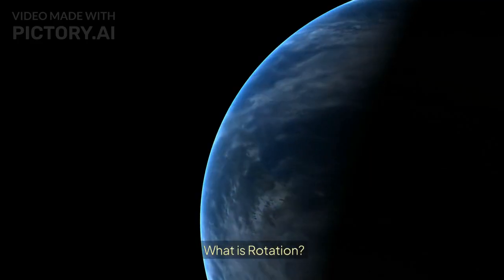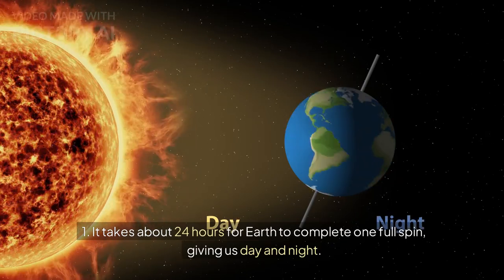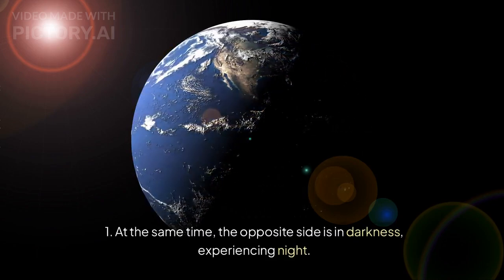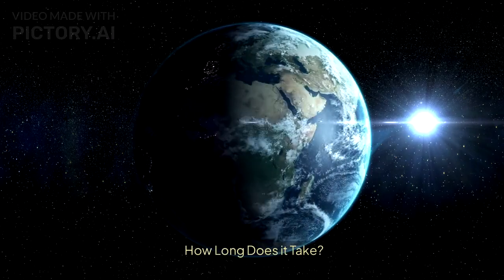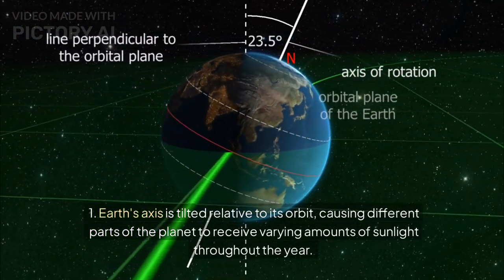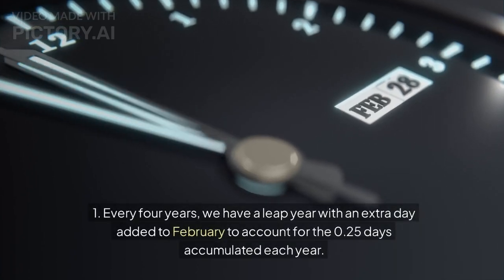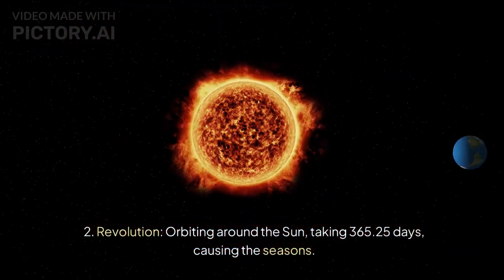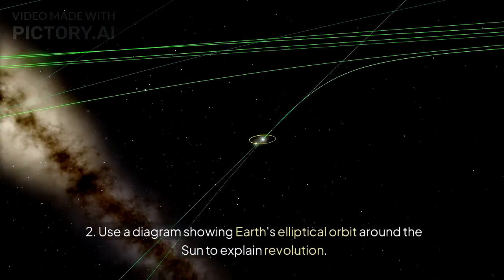Rotation and revolution of the Earth in short/Movement of the Earth/magic of the earth/पृथ्वीको गति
पृथ्वी कसरी घुम्छ
दैनिक गति
वार्षिक गति